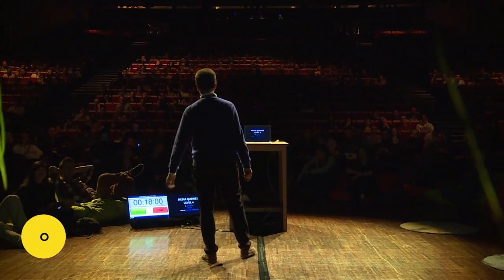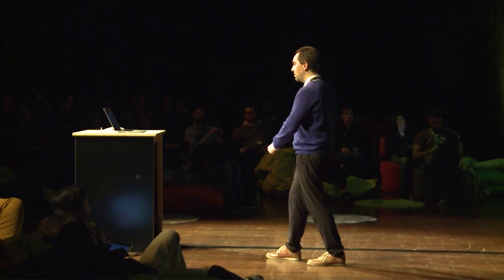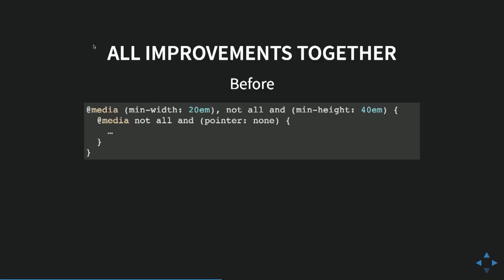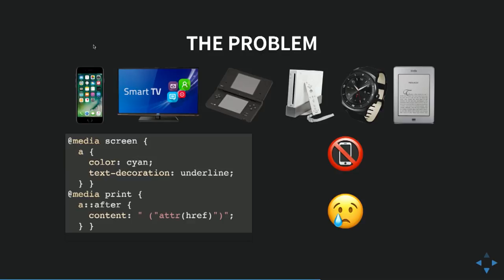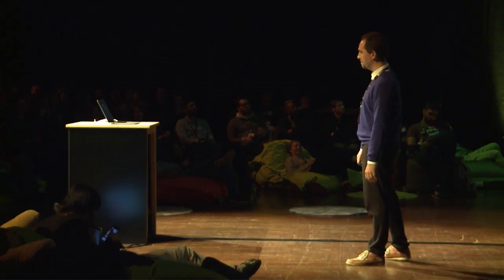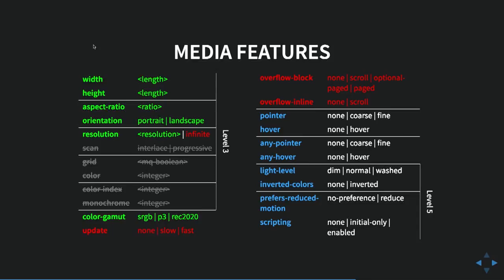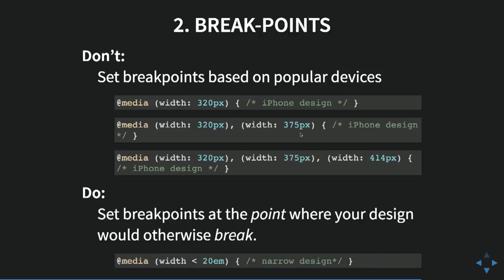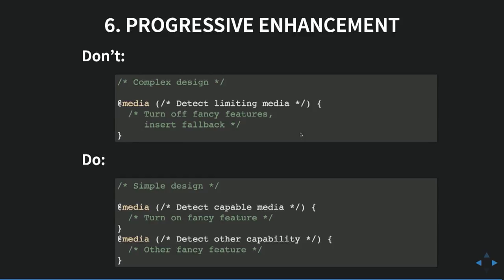dotCSS 2017 - Florian Rivoal - Media Queries 4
One of the key tool for responsive design is getting smarter. Florian gives us a quick look at what we have, which part of the original design turned out to be a bad idea, what we're doing instead, and how to best use it all.